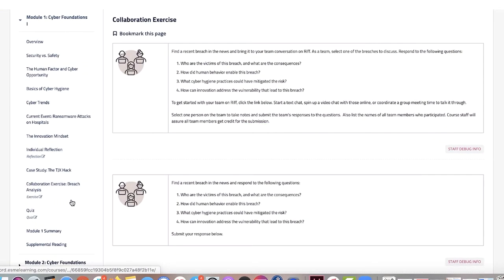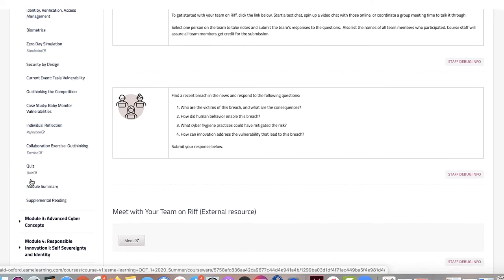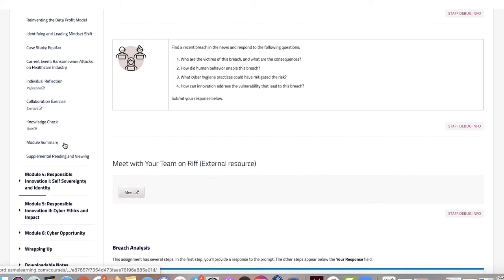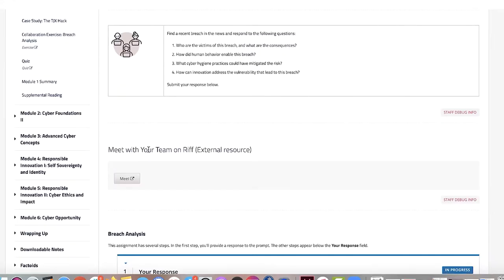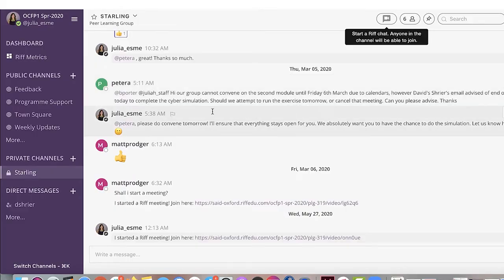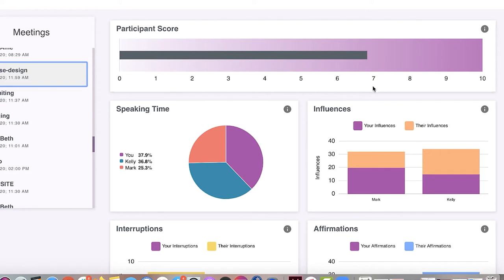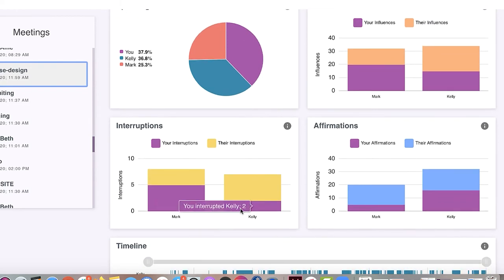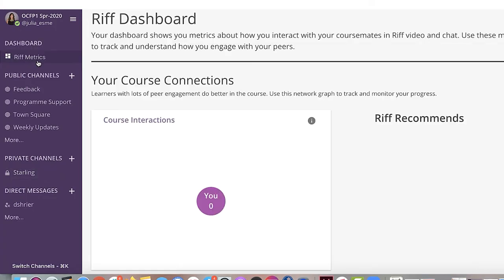Riff EDU explainer video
This video explains how the Riff EDU product works and its benefits to users.